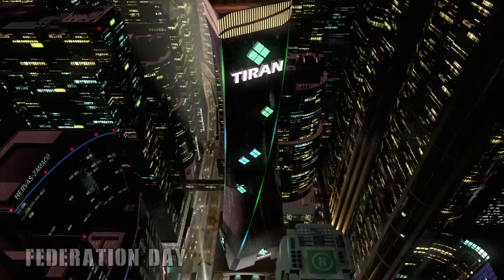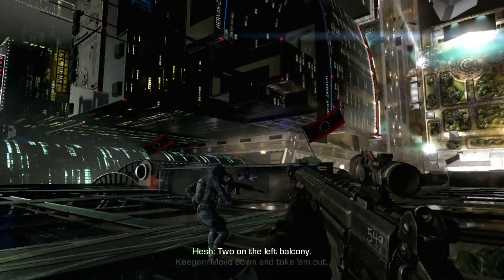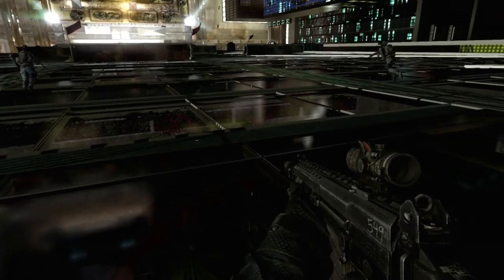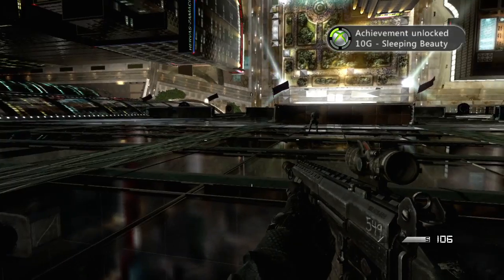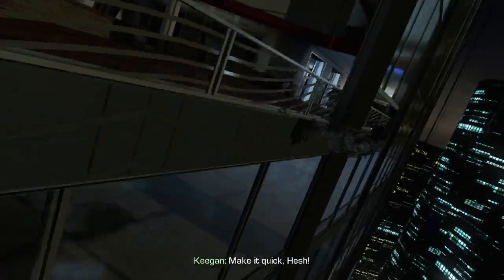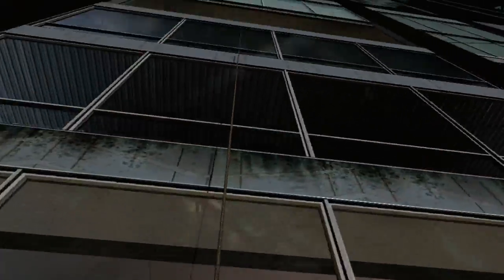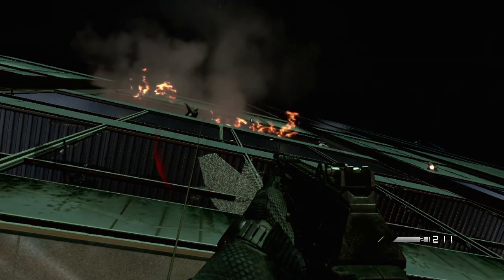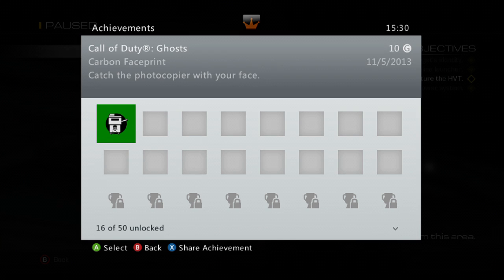Call of Duty: Ghosts - Sleeping Beauty & Carbon Faceprint Guides | Rooster Teeth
Ray shows you how to get the "Sleeping Beauty" and "Carbon Faceprint" achievements in Call of Duty: Ghosts for the Xbox 360.